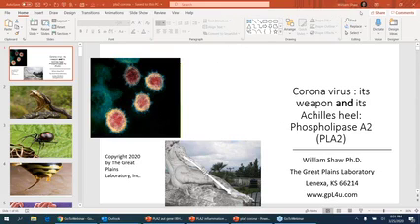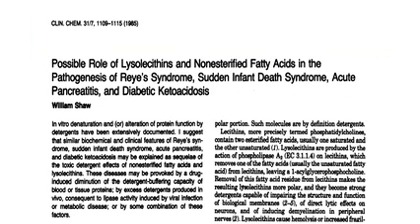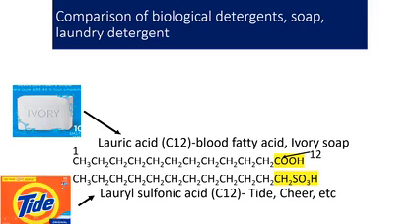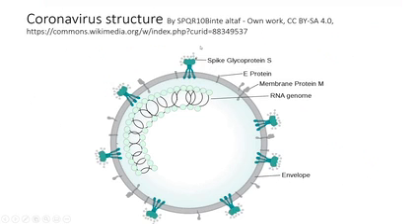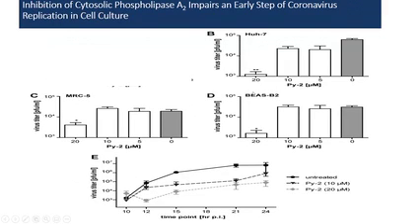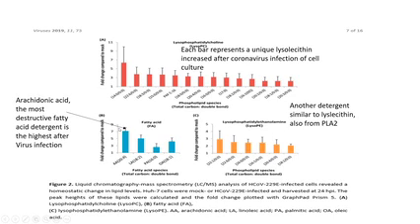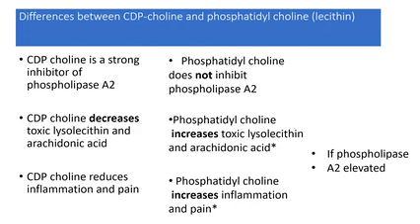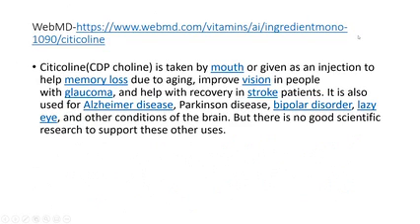Coronavirus Its Weapon and its Achilles Heel – Phospholipase A2 PLA2